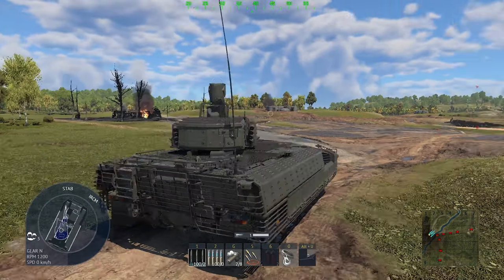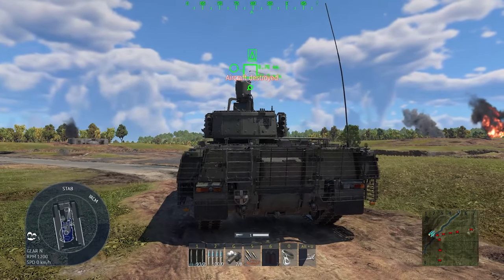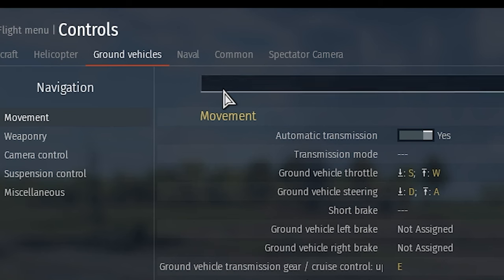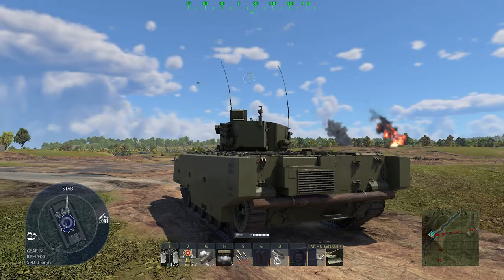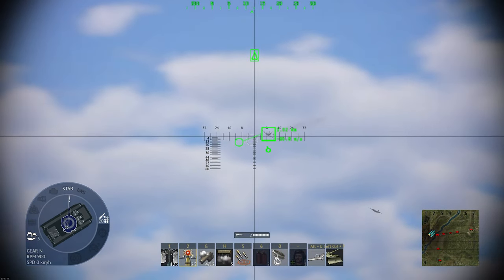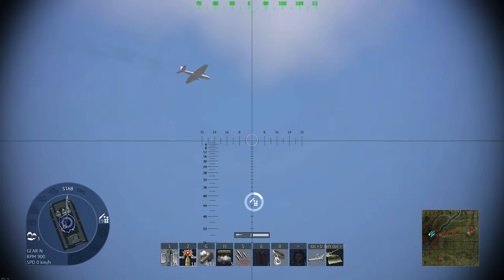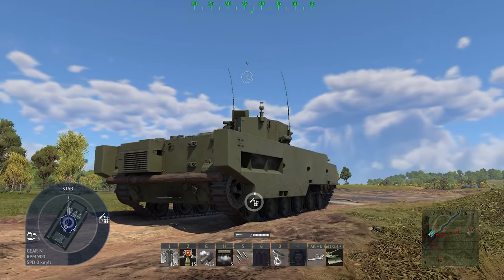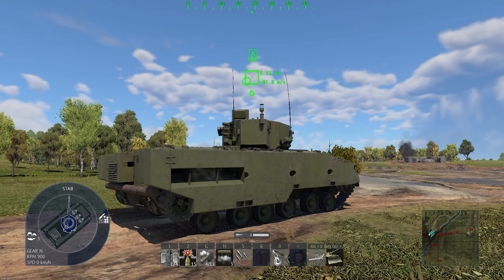How to Lock On Planes - TUTORIAL FOR NOOBS - War Thunder